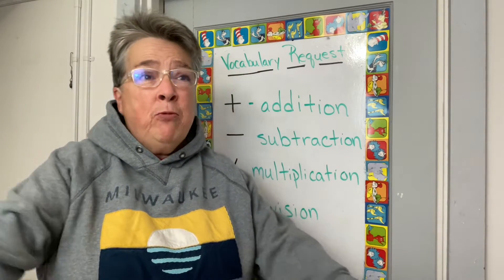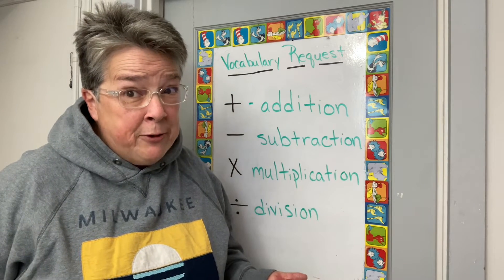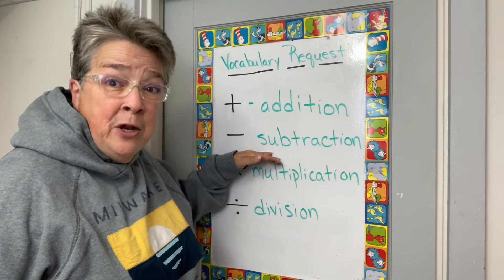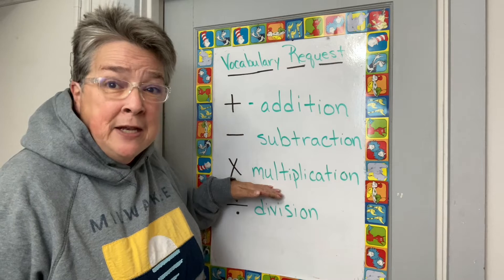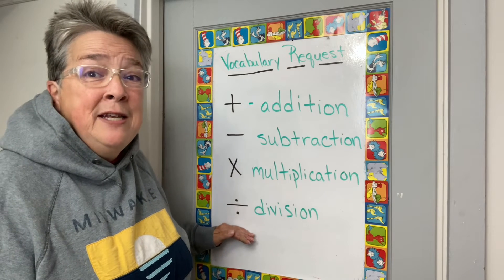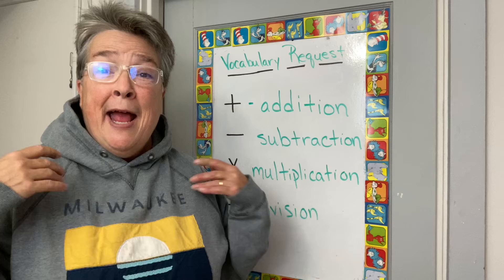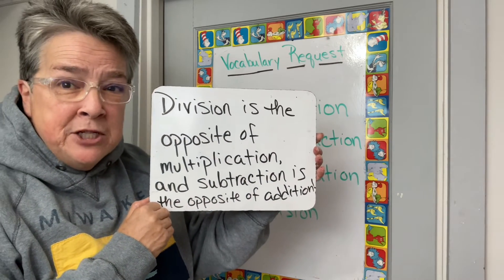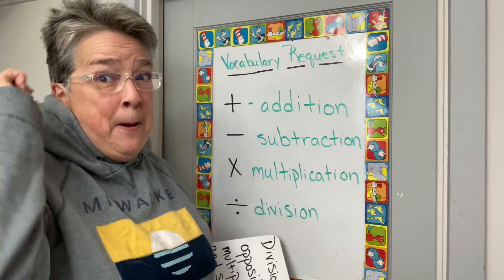How to Pronounce Addition, Subtraction, Multiplication and Division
Learn how to pronounce the four mathematical operations.